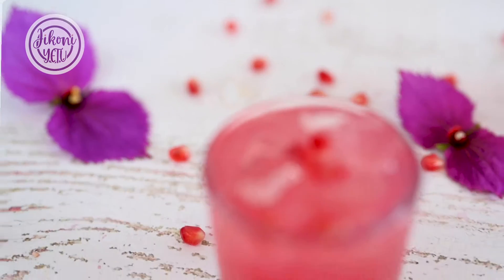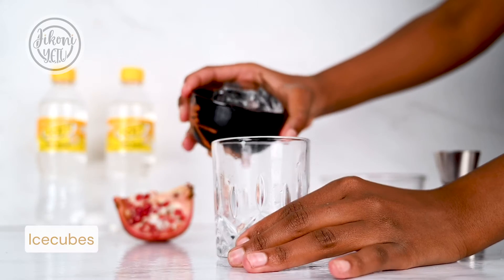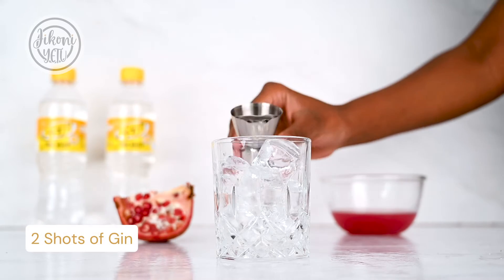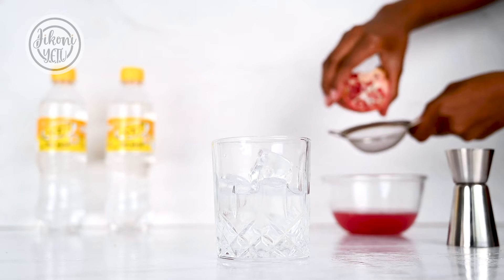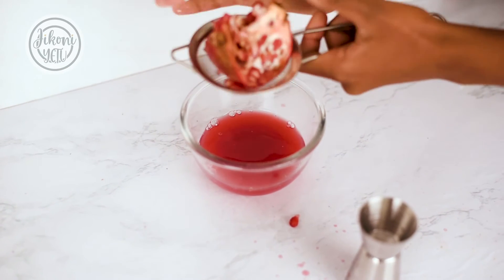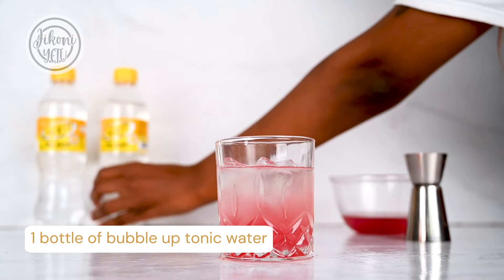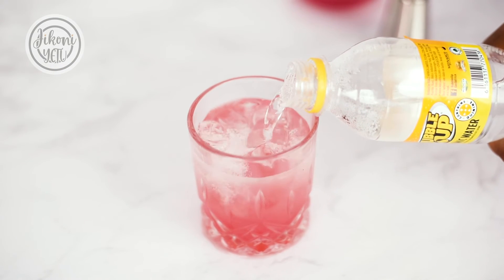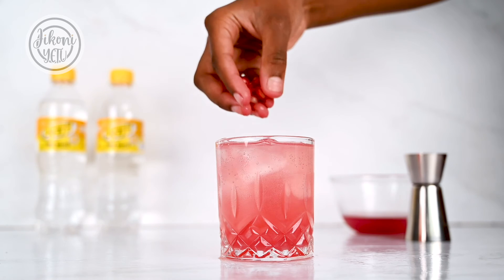Pink Pomegranate gin and tonic